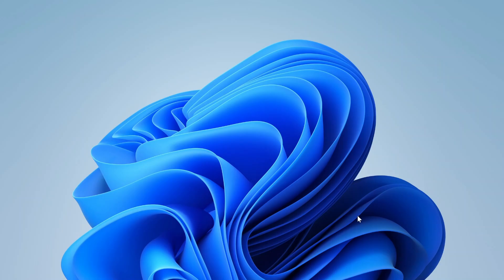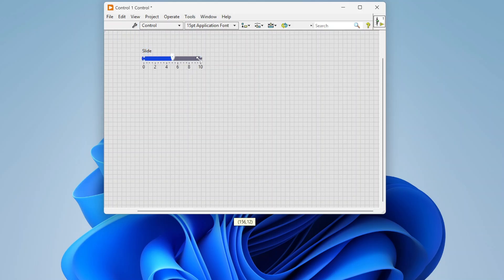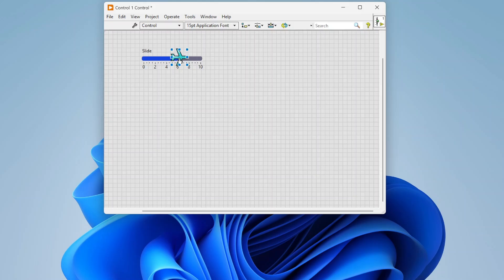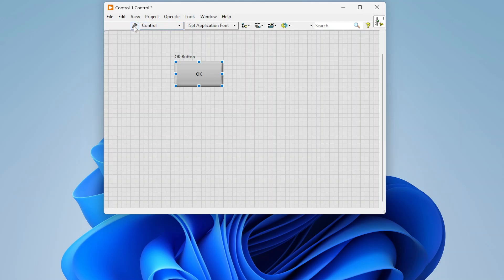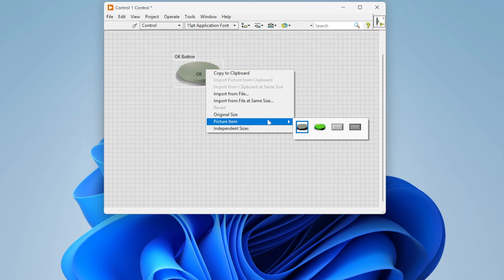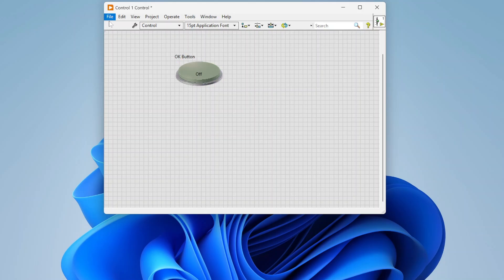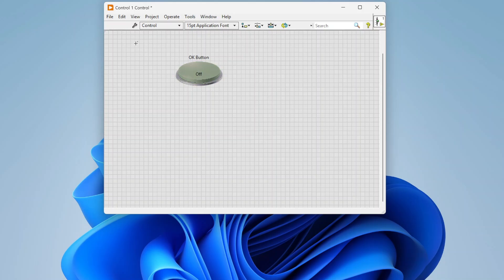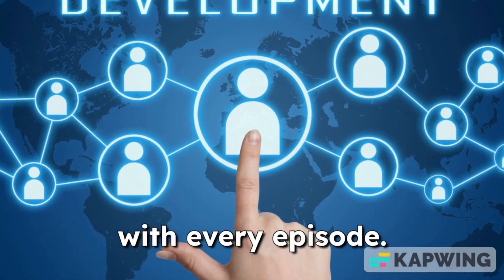Customizing Controls in LabVIEW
In this video, learn how to customize controls in LabVIEW to design unique, professional, and intuitive user interfaces. Whether you want to enhance the visual appeal of your application or improve its functionality, customizing controls can take your LabVIEW projects to the next level.

What you’ll learn in this video:

-Introduction to Control Customization: Understand the importance of control customization for creating user-friendly interfaces.
-Customizing Built-in Controls: Learn how to modify existing controls by changing colors, sizes, and styles.
-Creating Custom Controls: Step-by-step guide to building your own controls using the Control Editor in LabVIEW.
-Enhancing Usability: Tips for improving interactivity and usability by tailoring controls to fit your application’s needs.
-Practical Examples: Watch real-world demos of customized controls in action, such as sliders, buttons, and indicators.

By the end of this video, you’ll have the skills to create visually appealing and functional controls that elevate your LabVIEW applications.